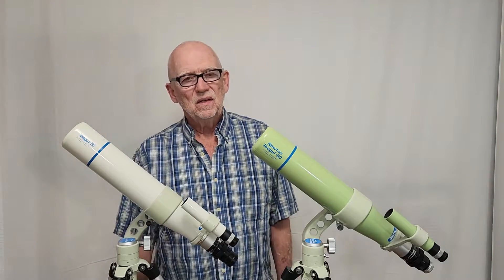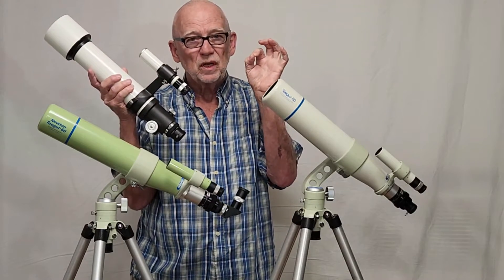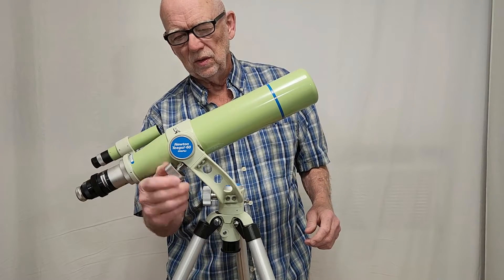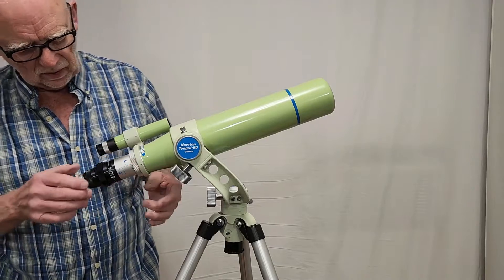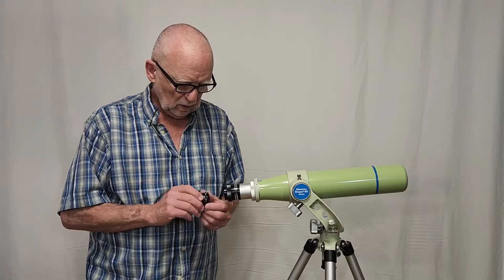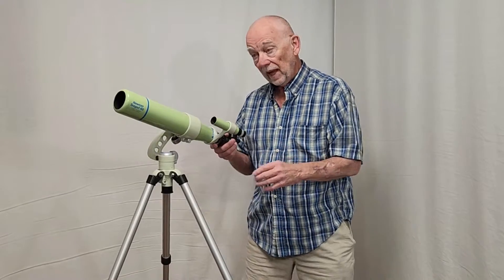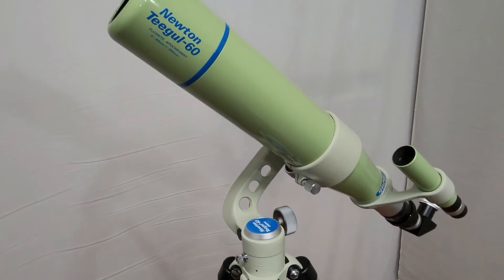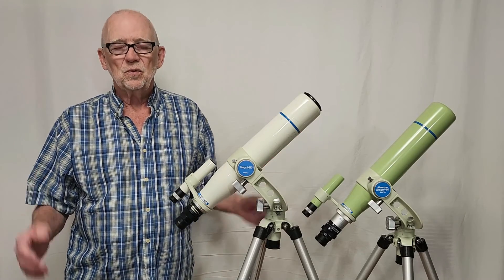Takahashi Teegul 60 Classic Telescope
The Takahashi Teegul 60 telescope is very rare, at least in the US. It features legendary Takahashi Flourite optics in a very light and friendly package; unusual for Takahashi. Why is it so rare? And what in the world is a Newton Teegul 60? According to a friendly viewer named Linn, the Newton Teegul may be related to a Japanese magazine called “Newton”. And the scope may be rare in the US because they were never offered for sale here. Beware! This video will only give you partial answers to those questions.